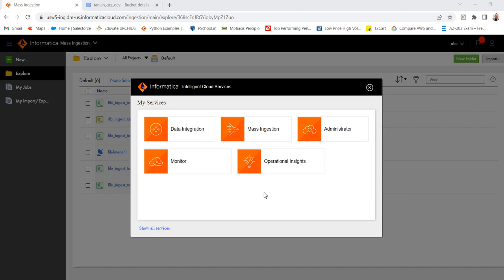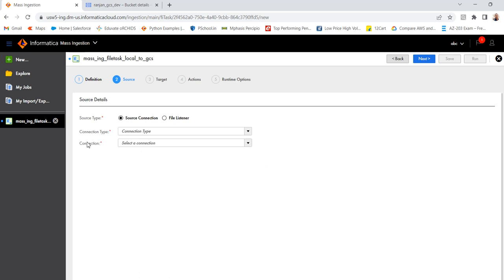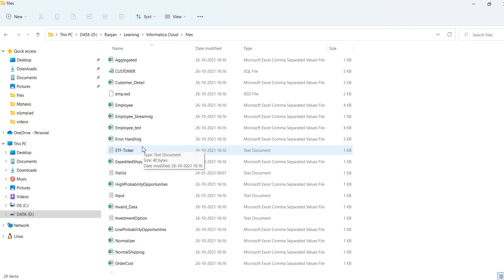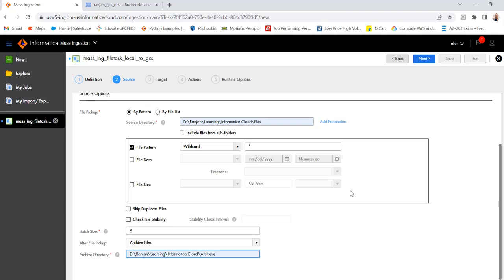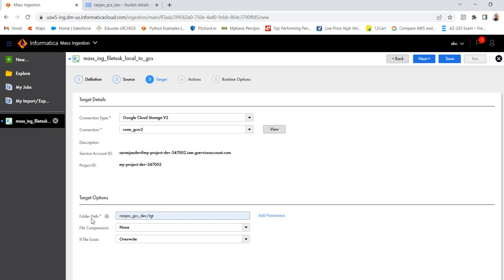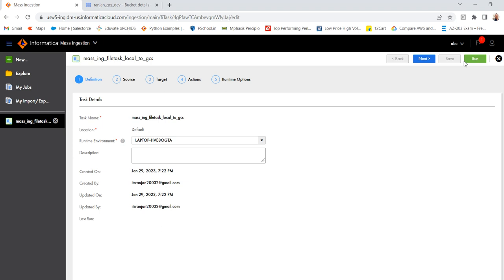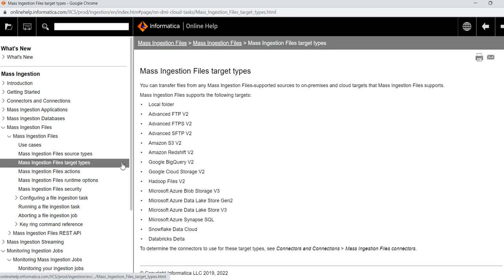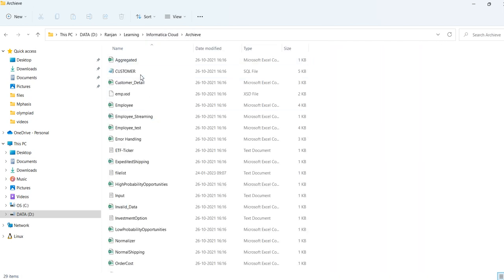8.1 IICS Mass Ingestion Files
Informatica cloud Mass Ingestion Files